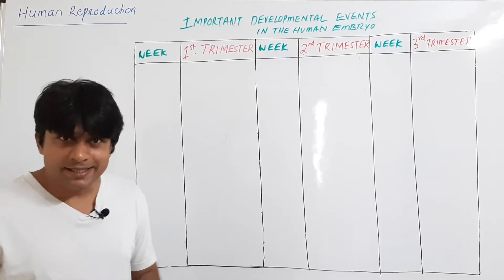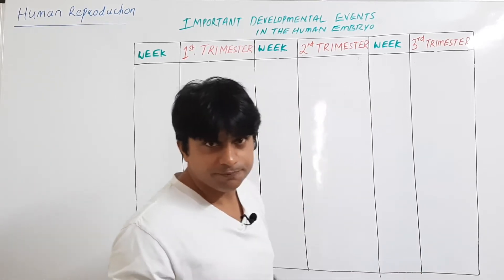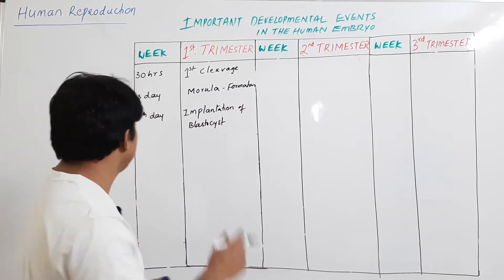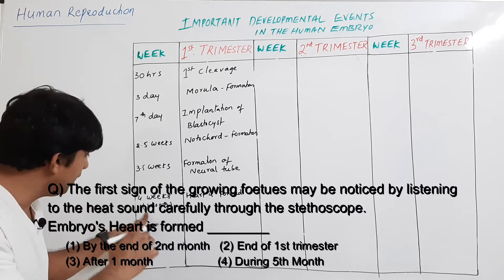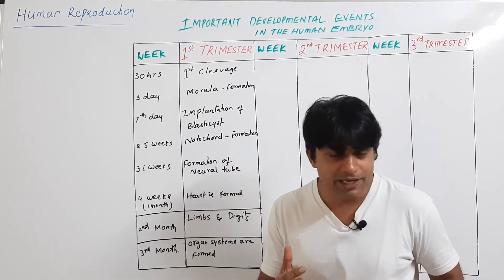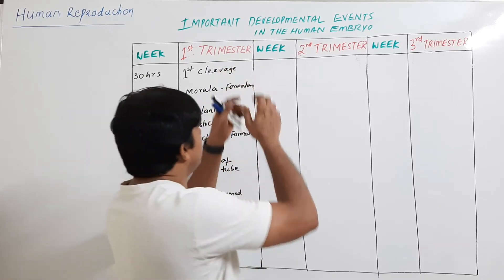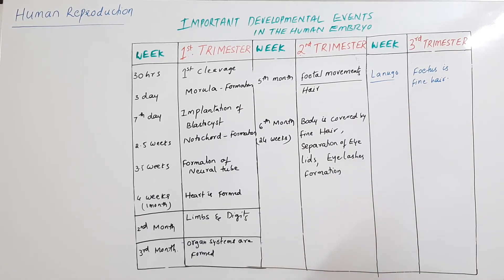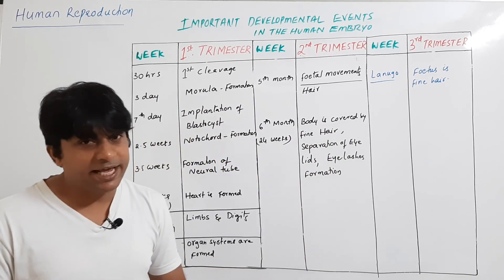Human Gestation Period - Human Reproduction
This Video Briefly explains about the topic of Human Gestation Period
It includes the following topics :
1. Human Gestation Period
2. Development during 1st Trimester
3. Development during 2nd Trimester
4. Development during 3rd Trimester